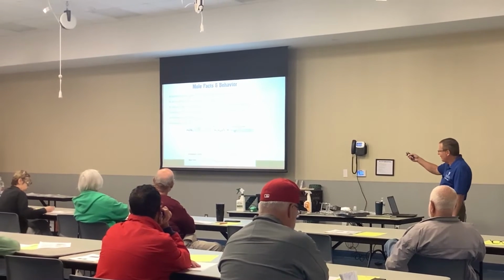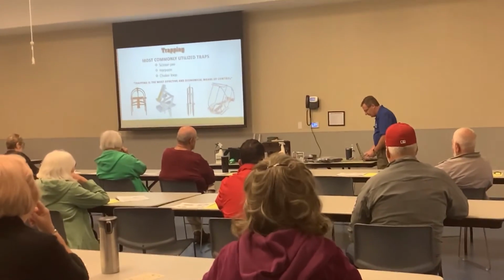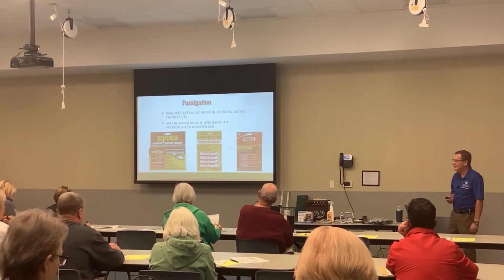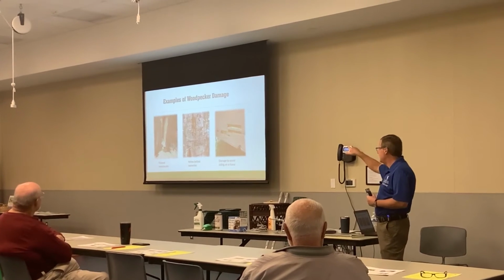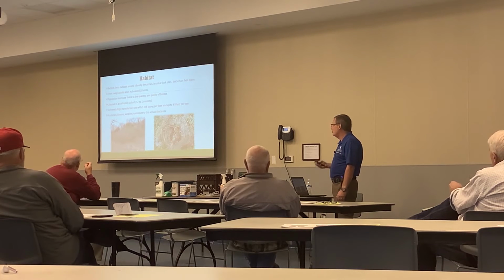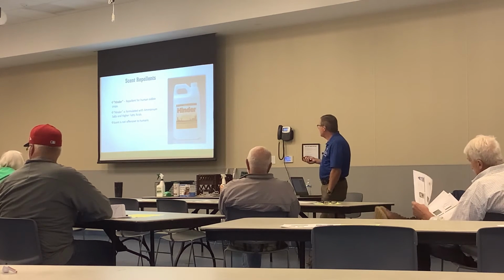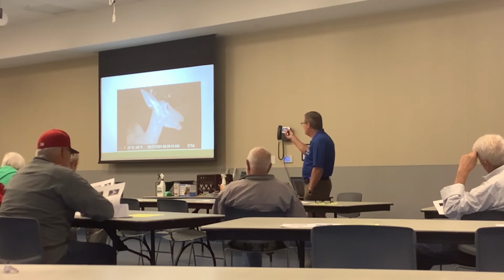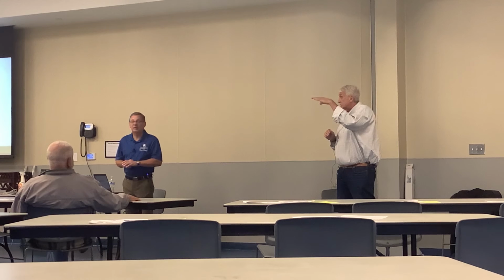Problem Wildlife Video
Learn about ways to stop troublesome wildlife from ruining your landscape with Joe Smith and David Koester.